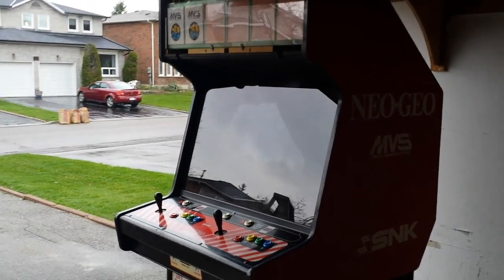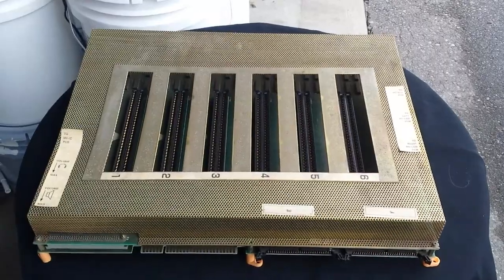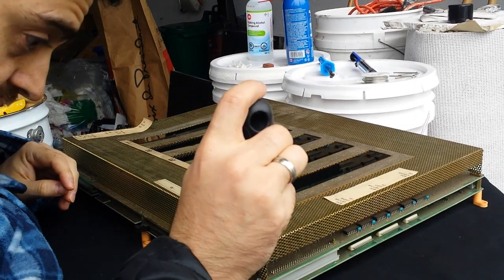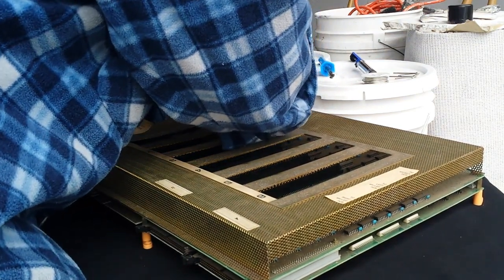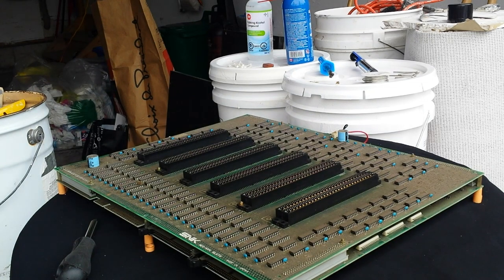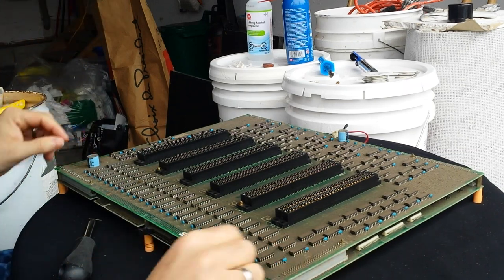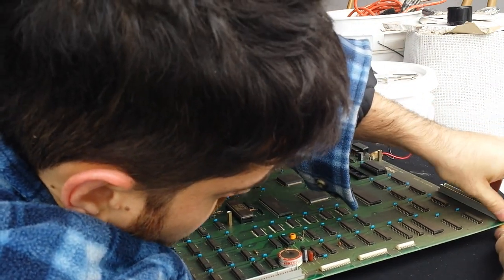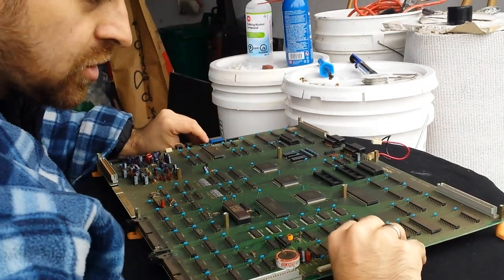Top Tier Tech - Neo-Geo 6 Slot - Cabinet Restore - Part 3 [HD]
Follow me, as Top Tier Arcade goes technical! Top Tier Tech is a video series that highlights arcade fixing, restoring and replacing parts. Featuring cabinet work, monitor, PCB, CPO, Coin-Mech, Lights, and everything else that may go wrong with arcade machines!

In this tech video, we continue to work on the Neo-Geo 6 Slot arcade cabinet. We pull out the 6 slot PCB and attempt to remove the battery. Also, we clean the board and test the power supply before turning on the machine for the first time...

All this and much more in this video...

Check me out on KLOV Username: malaka143,

Find me on shoryuken.com Username: toptierarcade